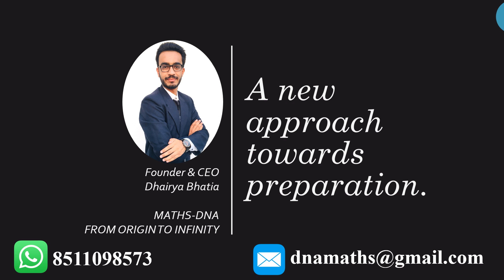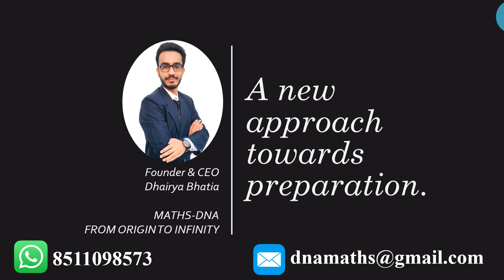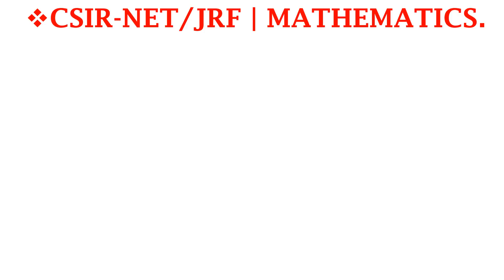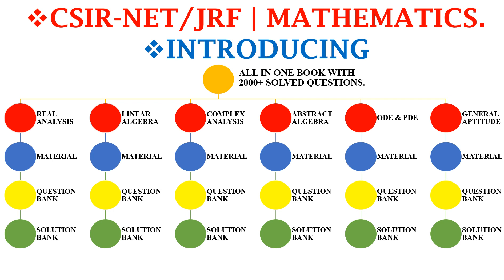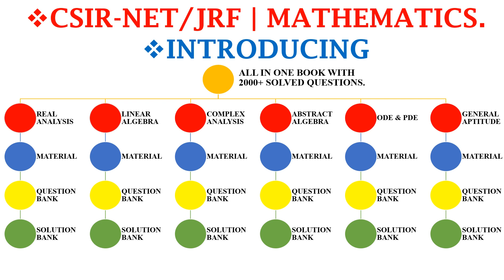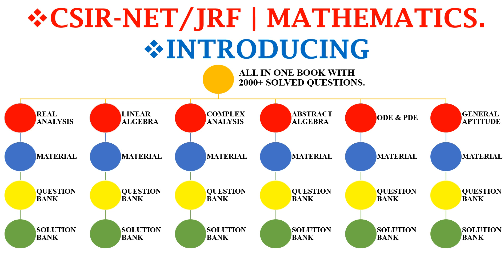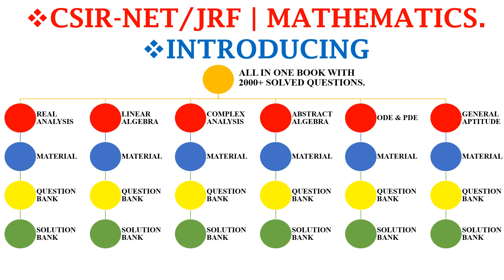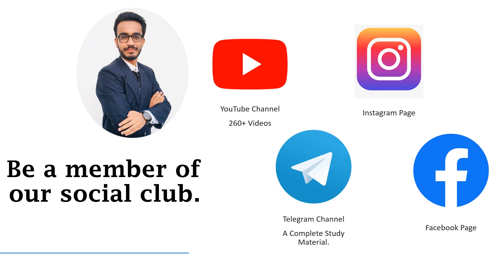CSIR-NET/JRF | MATHEMATICS | 2021 | ALL IN ONE BOOK WITH 2000+ SOLVED QUESTIONS